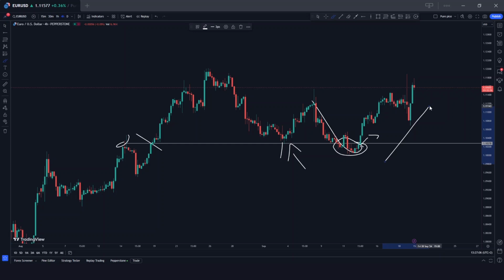Advice for Price Action Traders